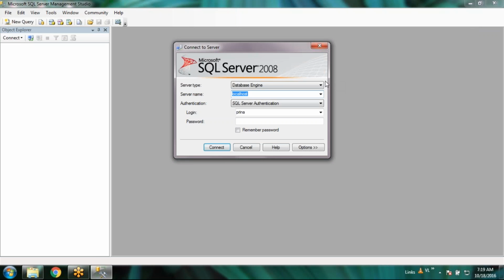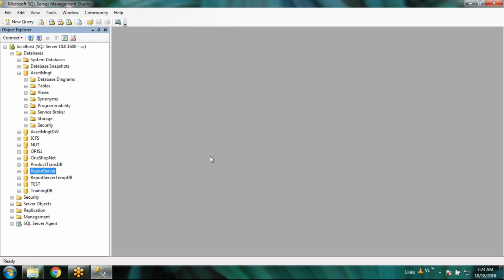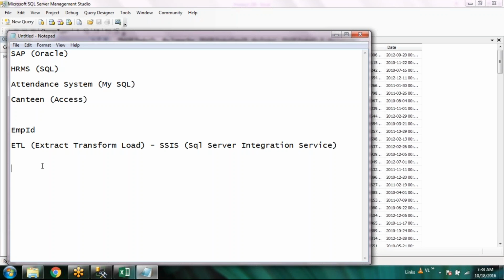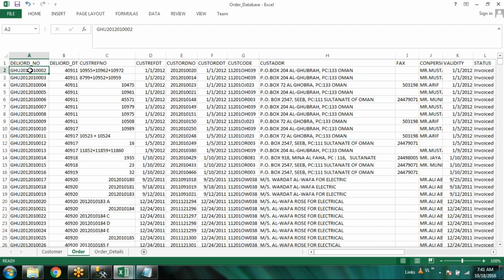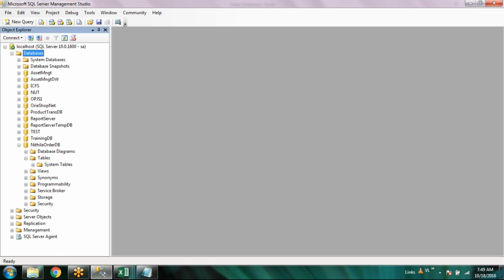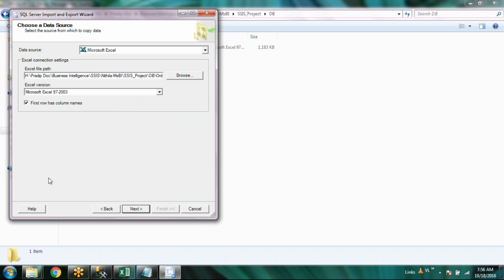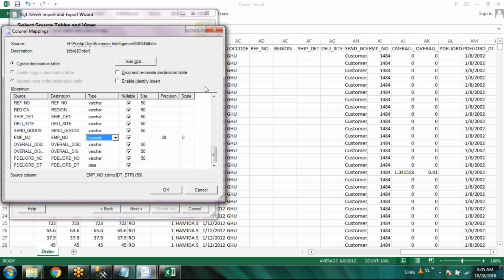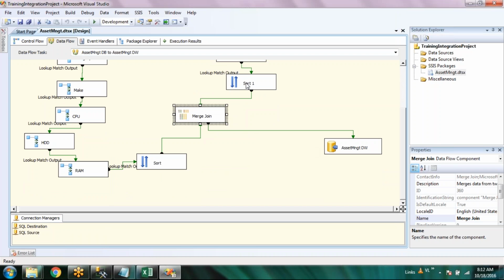Ms-BI Training | Data Migration from Excel to SQL server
Cheers,
Amit Kumar